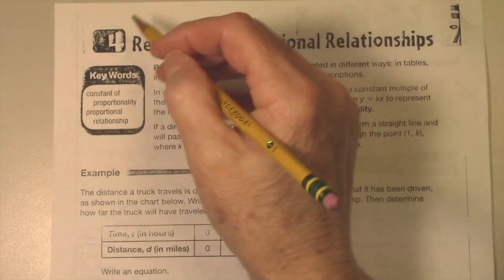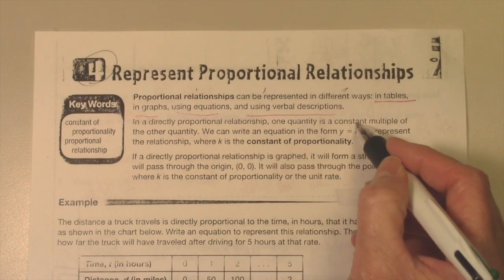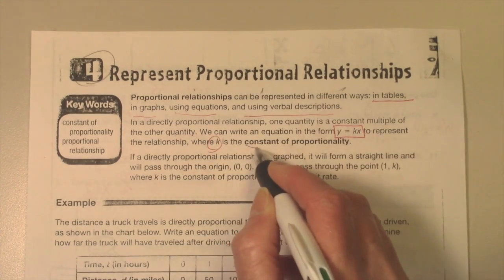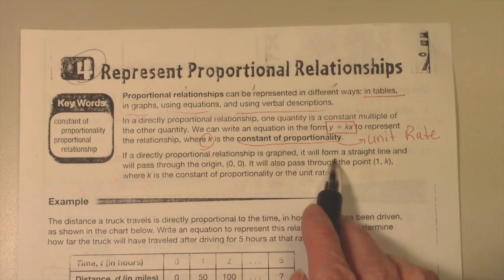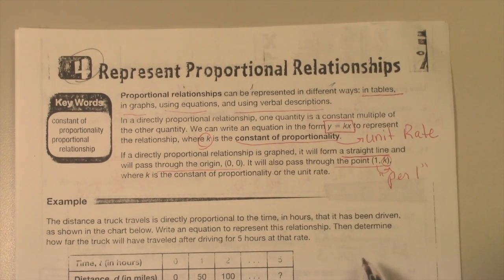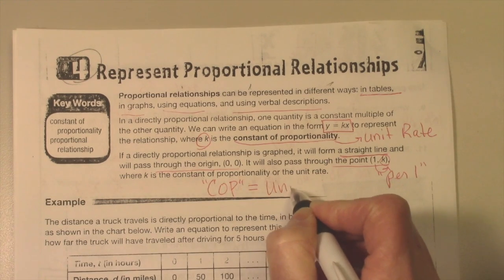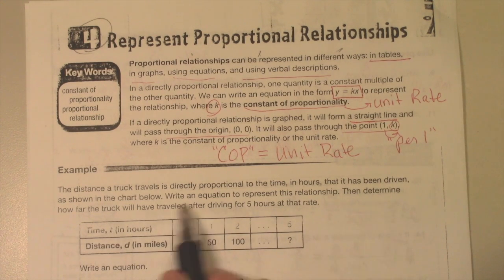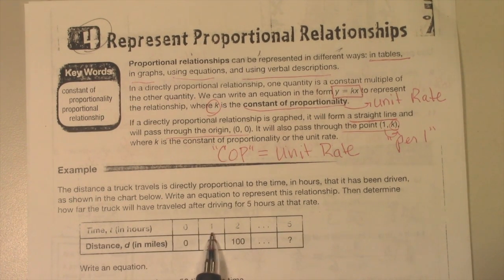7th Grade- Lesson 4 Part 1 Page 16-19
This video is about Lesson 4 Part 1 Page 16-19